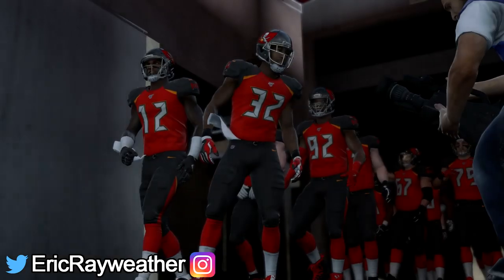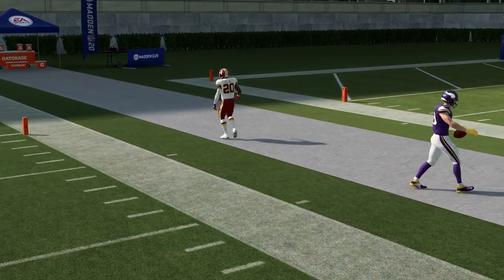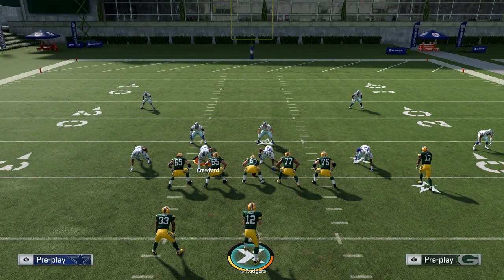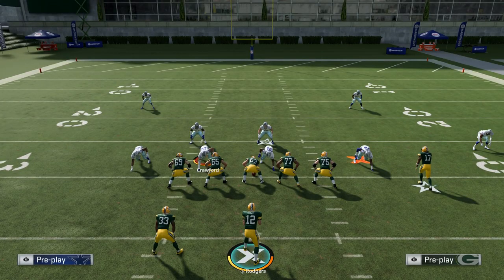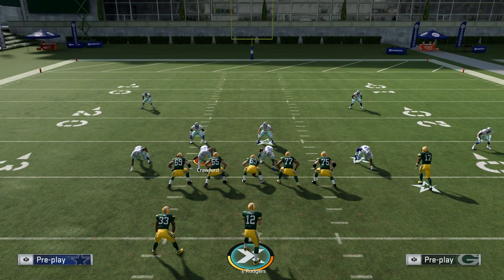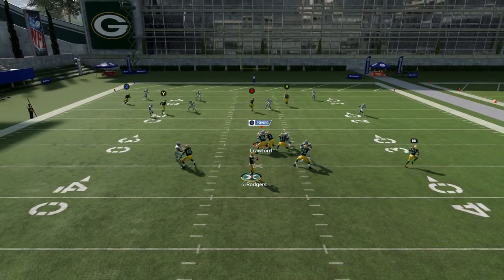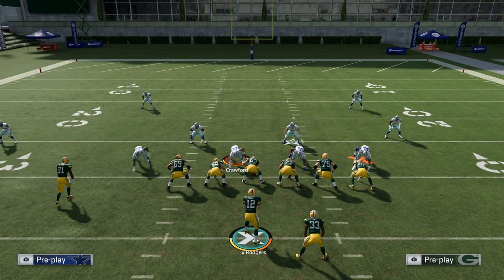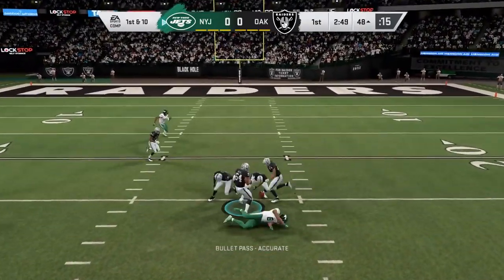Madden 20 - The 5 Things That Don't Work Anymore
In this Madden 20 tips video, I'll be going over the 5 things that don't work anymore. We'll talk about Cover 2 defense, Toss Plays & more!